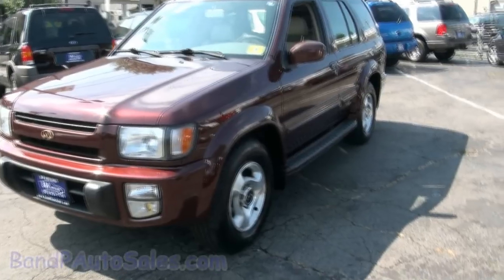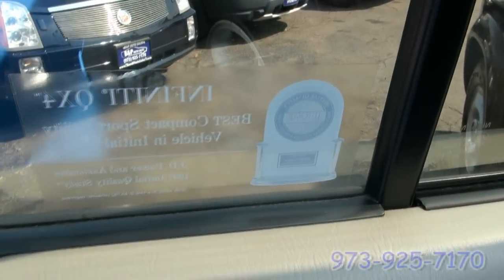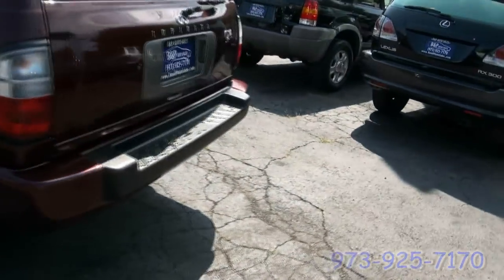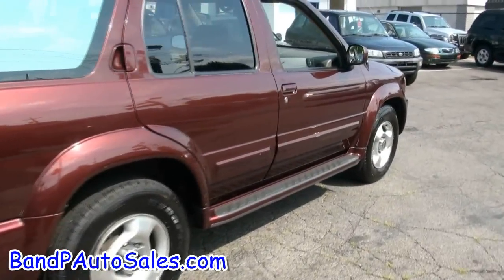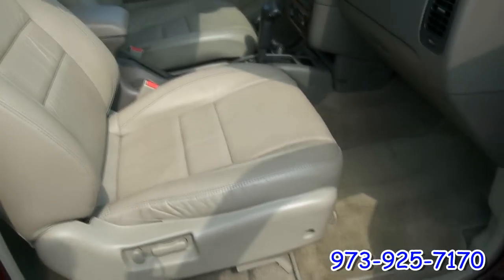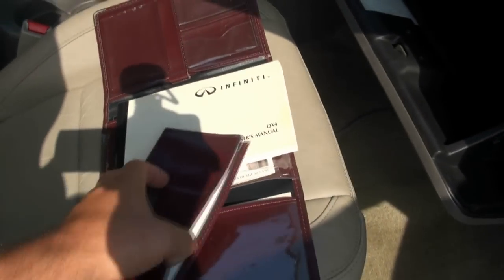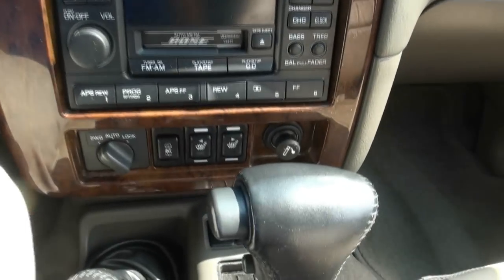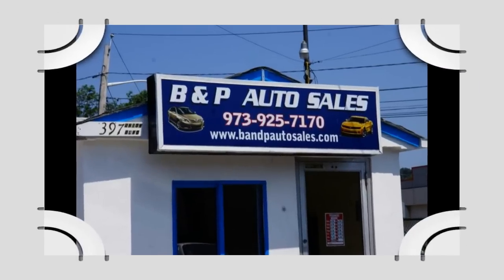1997 Infiniti QX4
to view a live HD Youtube video of this automobile along with over 50 + SLR High Definition photographes. Also visit us on our website to view over 50 cars instock at low prices.

At B&P Auto Sales we trust you will find the vehicle of your dreams in our extensive inventory of fine pre owned vehicles. We are the dealership of the future and we earn our business one customer at a time. Thank you for shopping with us.